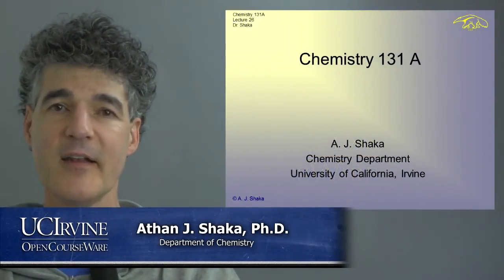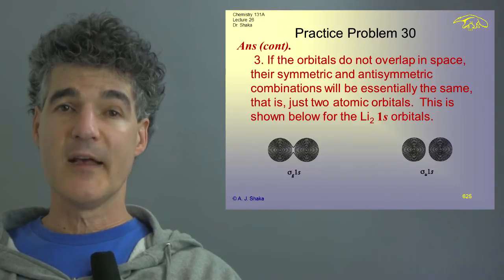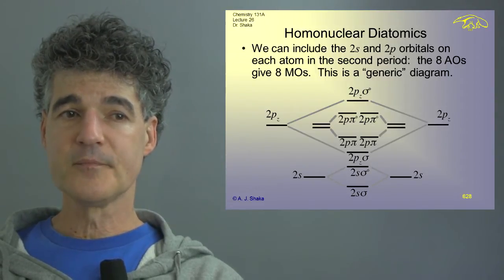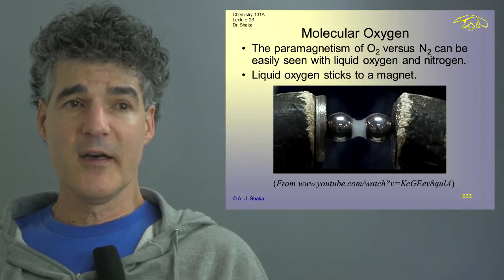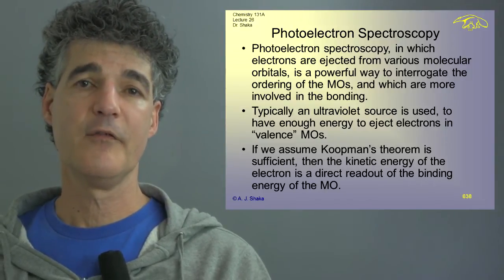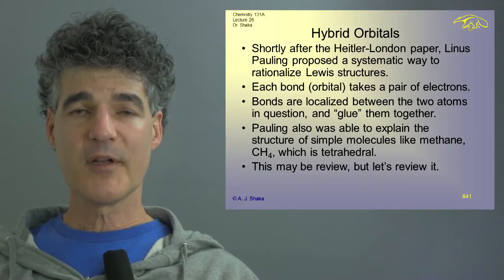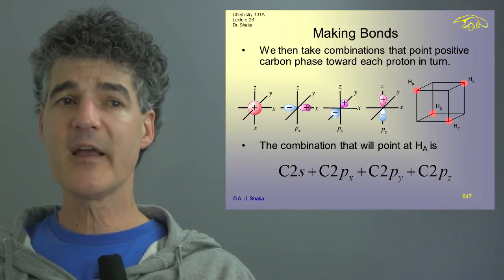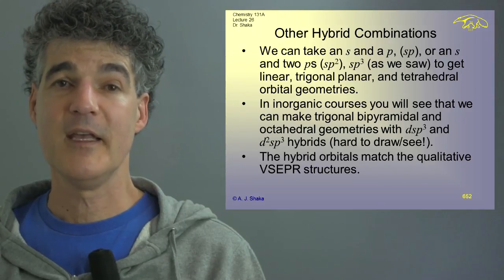Chem 131A. Lec 26. Quantum Principles: Qualitative MO Theory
Lec 26. Quantum Principles -- Qualitative MO Theory  --

Index of Topics:
0:00:29  MO Diagrams
0:03:36  Qualitative Guidelines
0:10:08  Homonuclear Diatomics
0:18:13  Bond Order Matches Intuition
0:29:42  Photoelectron Spectroscopy
0:35:53  Hybrid Orbitals
0:45:13  Making Bonds
0:48:24  Normalizing the Hybrids
0:50:09  Other Hyrbid Combinations